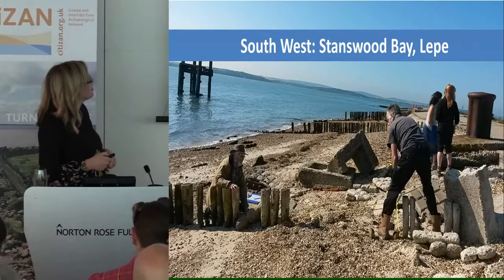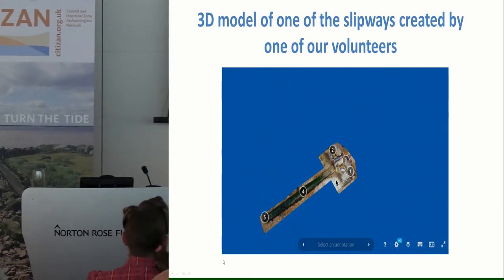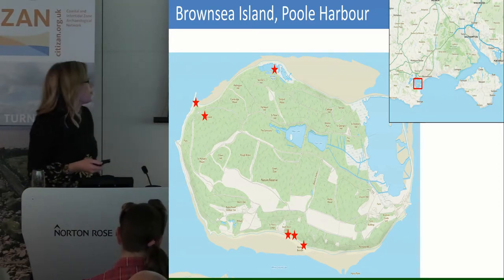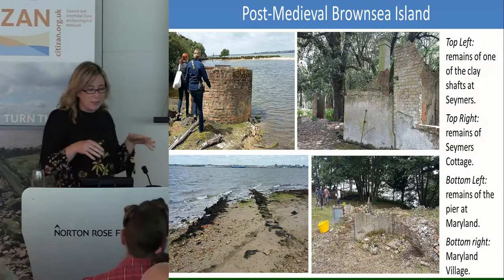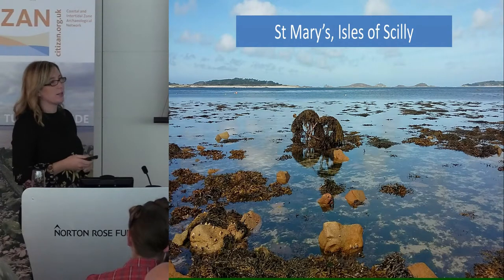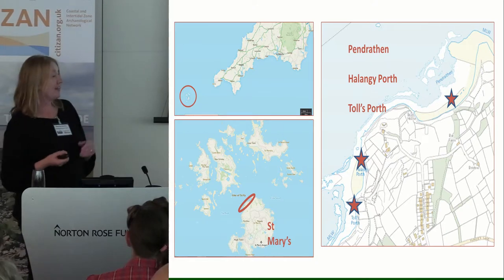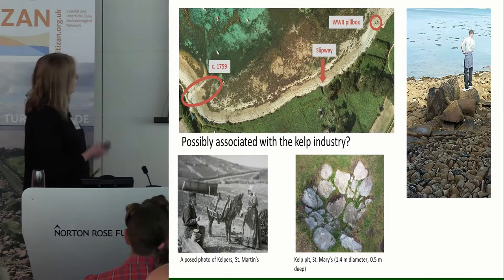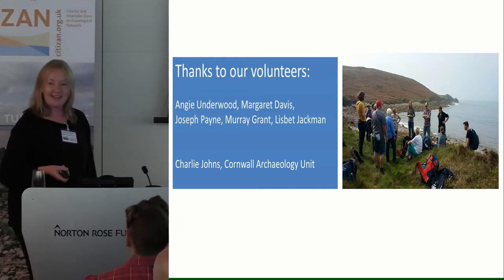CITiZAN SW Team Summary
By Lauren Tidbury & Alex Bellisario